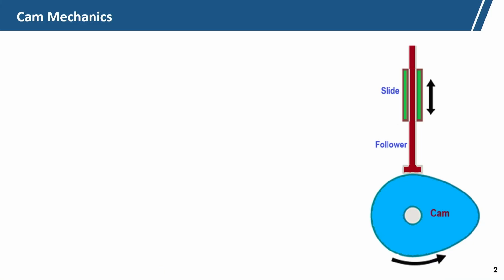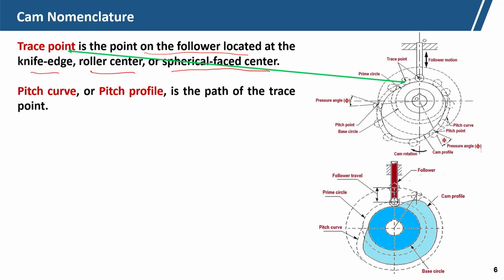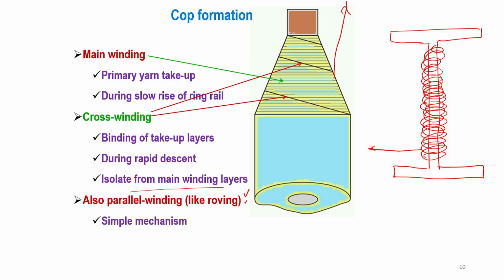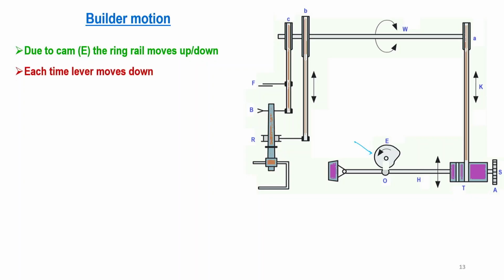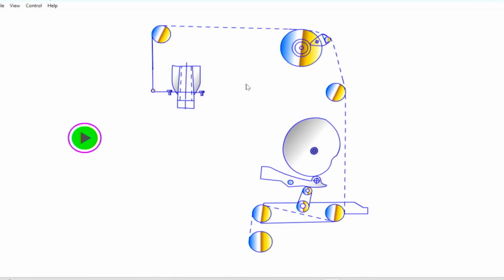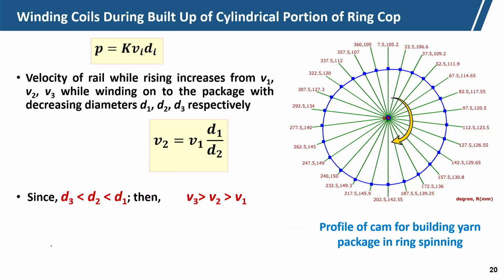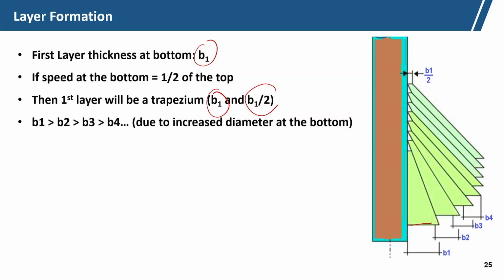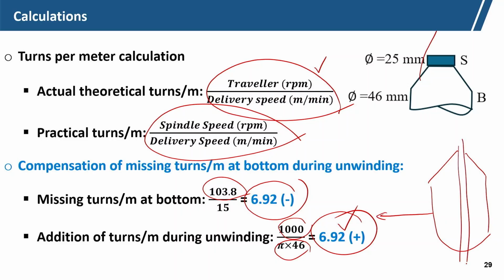Ring Frame: Cam devices in spinning machines, cam mechanics, cam nomenclature, Cop formation ....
Ring Frame: Cam devices in spinning machines, cam mechanics, cam nomenclature, Cop formation, builder motion, Twist compensation